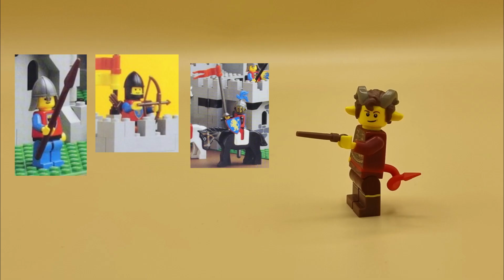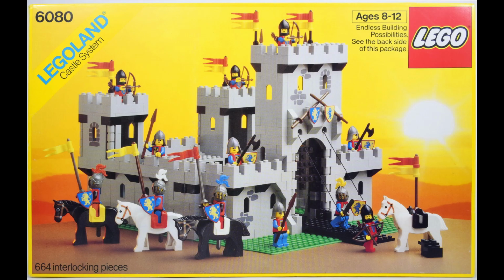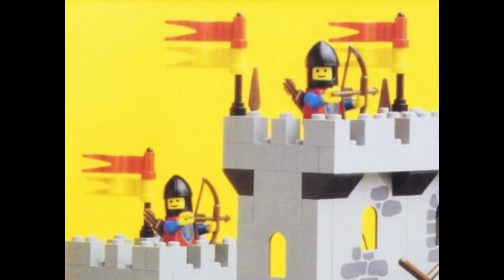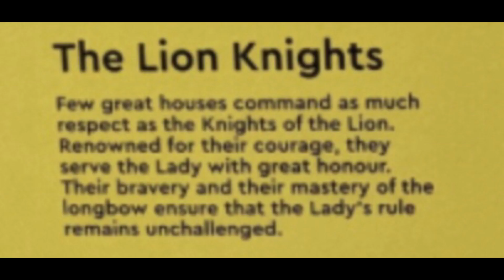The TRUTH behind the CROSSED AXES | Lego Castle Theory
Ever wondered why the Lego Castle Crusaders always had different symbols? Well, I do, and here's a little bit of a theory about what that entails!

Please check out  @Brads.Archives  for some deep lore dives on actual canon Lego Lore!

Music: Relaxing Green Nature by David Fesliyan and "Tavern Loop" and "Adventure" by Alexander Nakarada